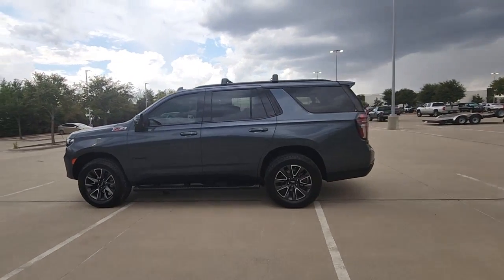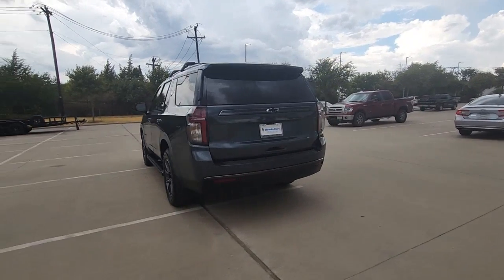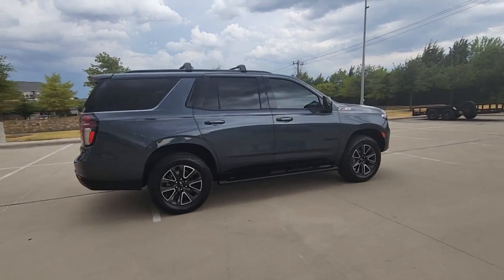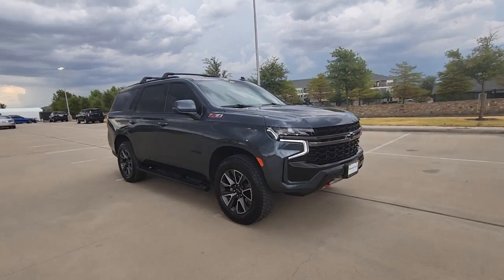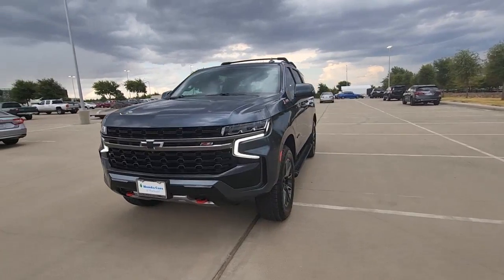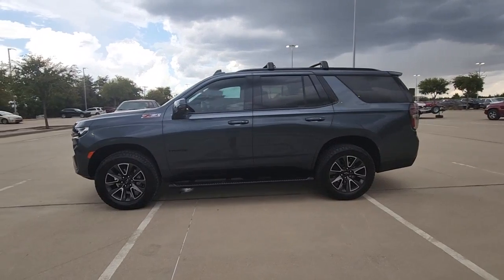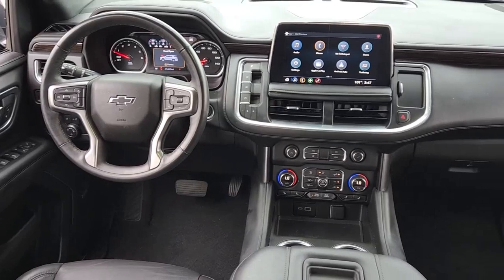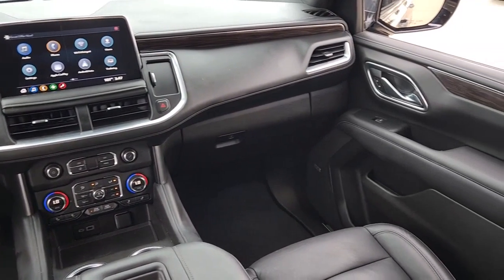2021 Chevrolet Tahoe Rockwall, Plano, Garland, Mesquite, Greenville, TX MR215214P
SHADOW GRAY METALLIC Used 2021 Chevrolet Tahoe available in 1550 I-30 Frontage Road, Rockwall, Texas at Honda Cars of Rockwall. Servicing the Rockwall, Plano, Garland, Mesquite, Greenville, TX area.

Heated Leather Seats Third Row Seat Hitch Rear Air Power Liftgate 4x4 Quad Bucket Seats Aluminum Wheels DRIVER ALERT PACKAGE LPO BLACK ROOF RACK CROSS RAILS TRANSMISSION 10-SPEED AUTOMATIC ENGINE 5.3L ECOTEC3 V8 KEY FEATURES INCLUDE: Leather Seats 4x4 OPTION PACKAGES: LUXURY PACKAGE includes (WPD) Driver Alert Package content (UV2) HD Surround Vision (UKK) Rear Pedestrian Alert (A45) memory settings (DXR) outside heated power-adjustable power-folding body-color mirrors with driver-side auto-dimming and integrated turn signal indicators (N38) power tilt and telescopic steering column (KI3) automatic heated steering wheel (KA6) second row outboard heated seats (ATT) second row power 60/40 split-folding bench seats and (AS8) third row power 60/40 split-folding bench seats LPO BLACK ROOF RACK CROSS RAILS (dealer-installed) SEATS SECOND ROW BUCKET POWER RELEASE AUDIO SYSTEM CHEVROLET INFOTAINMENT 3 PLUS SYSTEM 10.2 DIAGONAL HD COLOR TOUCHSCREEN AM/FM stereo Bluetooth audio streaming for 2 active devices Apple CarPlay and Android Auto capable enhanced voice recognition in-vehicle apps cloud connected personalization for select infotainment and vehicle settings. Subscription required for enhanced and connected services after trial period. (STD) ENGINE 5.3L ECOTEC3 V8 with Dynamic Fuel Management Direct Injection and Variable Valve Timing includes aluminum block construction (355 hp [265 kW] @ 5600 rpm 383 lb-ft of torque [518 Nm] @ 4100 rpm) (STD) TRANSMISSION 10-SPEED AUTOMATIC electronically controlled with overdrive includes Traction Select System including tow/haul (Most vehicles built on or after 6-7-2021 with a V8 engine will have (NSS) Not Equipped with Automatic Stop/Start which removes Automatic Stop/Start Engine control stop/start disable button and its content.) (STD) Horsepower calculations based on trim engine configuration. Please confirm the accuracy of the included equipment by calling us prior to purchase.